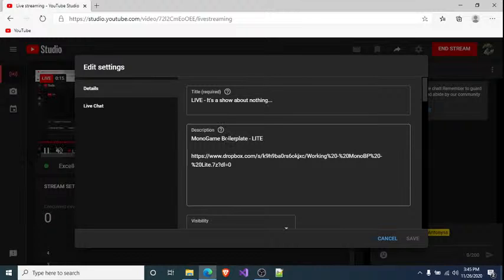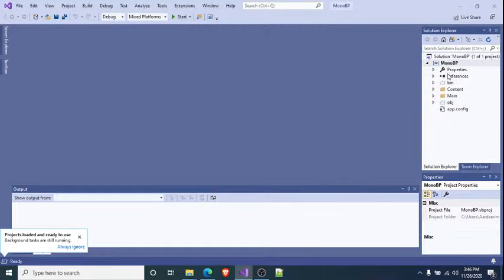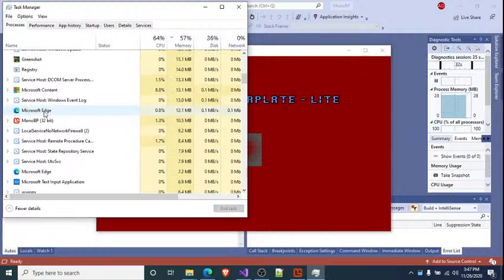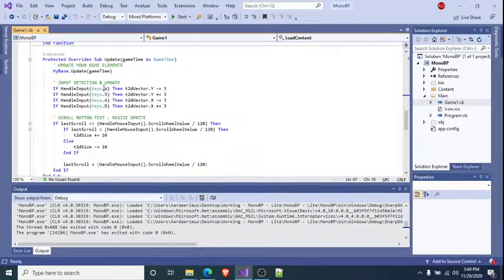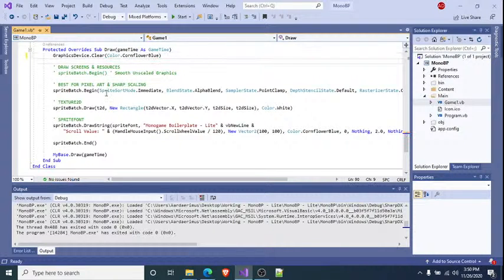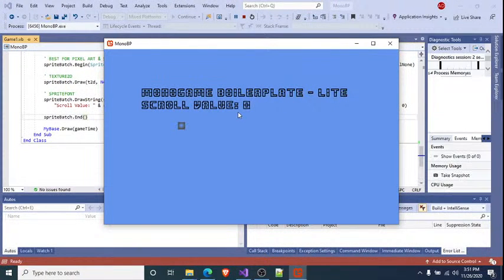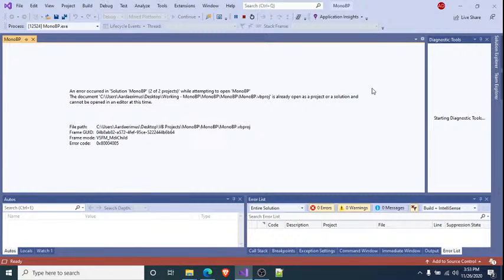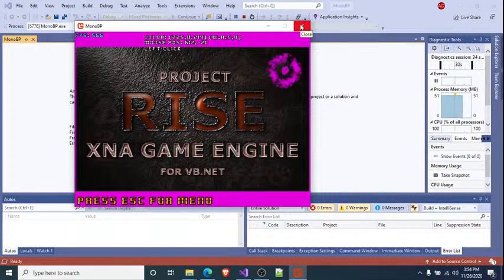LIVE - Sharing MonoGame Boilerplate Projects (VB.NET 2019)